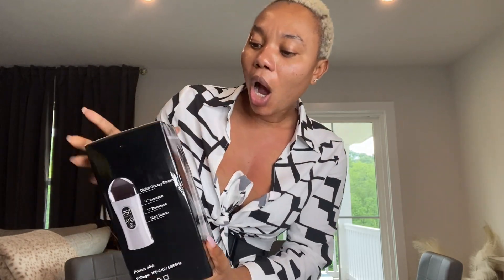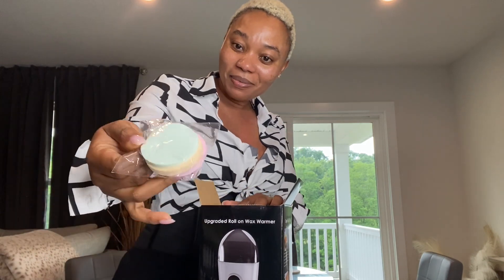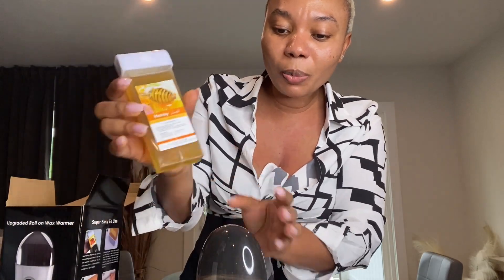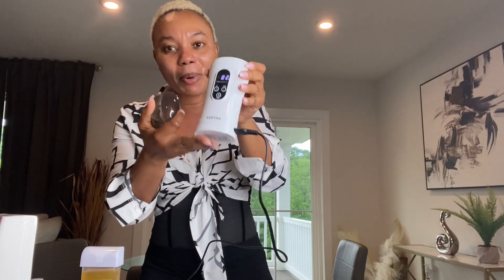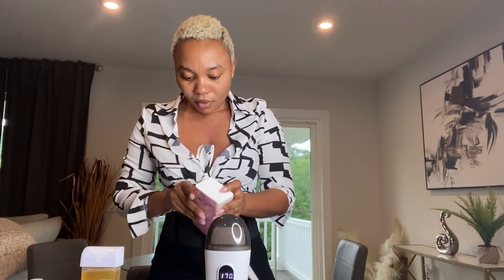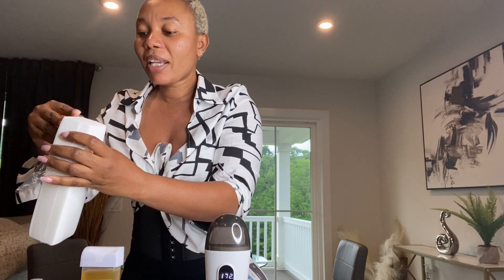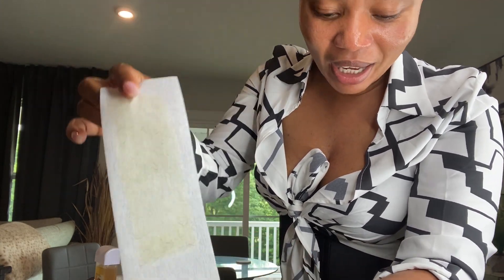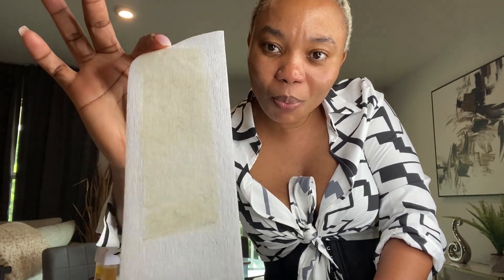Review Best Wax Warmer 2023: How To Wax Spa Style At Home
You need this upgraded 2023 wax warmer in your beauty regimen. Click the link below to go get yours from they seller's Amazon storefront. You’re welcome.

Digital Roll on Wax Kit, 2023 Upgrade Wax Roller Kit for Hair Removal, Waxing Kit for Women, Roll on Wax Warmer Kit, Home Wax Kit for Larger Areas, Great Gift for Men and Women

"Discount：55%off
products name：Roll on wax kit
original price： $43.99
final price：$19.79
code：40A5RTLN
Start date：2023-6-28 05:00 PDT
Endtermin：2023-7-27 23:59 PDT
link: